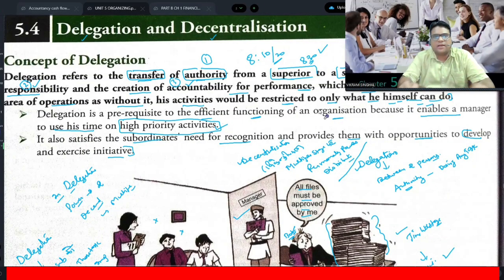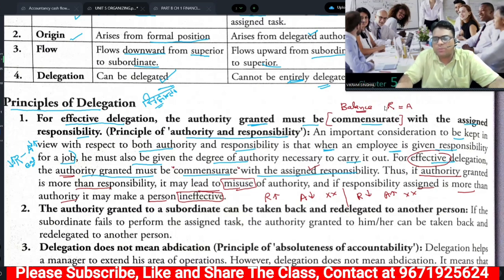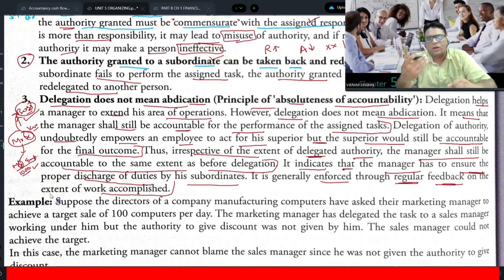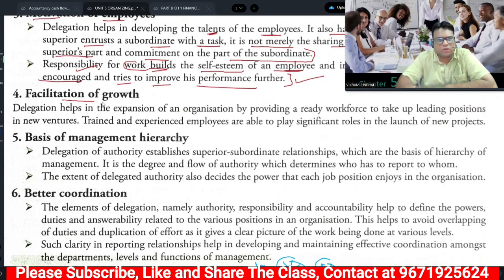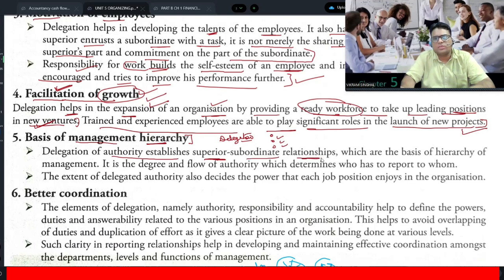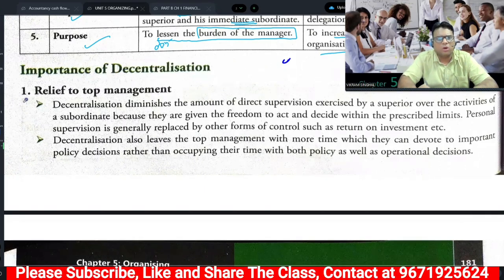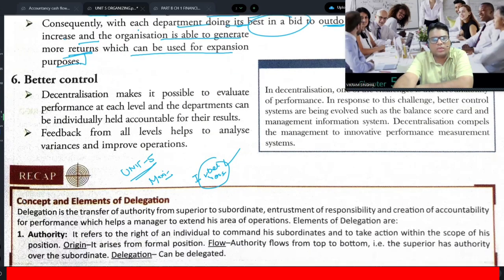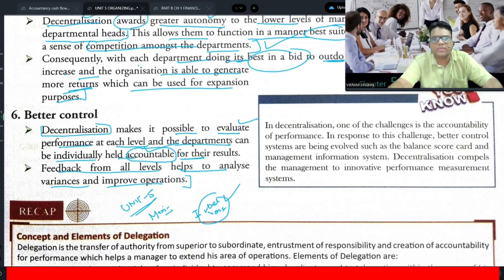CLASS 8 UNIT 5 ORGANISING SUBHASH DEY BOOK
Welcome to VVN Academy!

📚 Your Gateway to Excellence in Commerce and Beyond

Join us every evening for a transformative learning experience right here in Jhajjar. Under the expert guidance of Mr. Vikram Singhal, we offer comprehensive tuition classes that cater to your academic needs and beyond.

👨‍🏫 About Mr. Vikram Singhal: A visionary educator, Mr. Singhal is renowned for his innovative teaching methods and his unwavering commitment to student success. With years of experience in the field of commerce education, he has mentored countless students, helping them achieve their academic and career goals.

🏫 Why VVN Academy?

Expert Faculty: Learn from the best in the business. Our team of dedicated teachers is here to guide you every step of the way.
Personalized Attention: Small class sizes ensure that you get the attention you deserve.
Results-Driven: Our track record speaks for itself. Join the ranks of our high-achieving alumni.
Flexible Scheduling: Evening classes designed to fit your busy life.
📈 Courses Offered:

Accountancy
Business Studies
Economics

VVN Academy - Where Learning Meets Passion.

Feel free to customize this introduction to better fit the academy’s ethos and the message you wish to convey to your audience. Good luck with your YouTube channel!